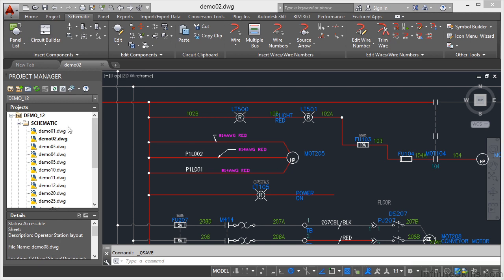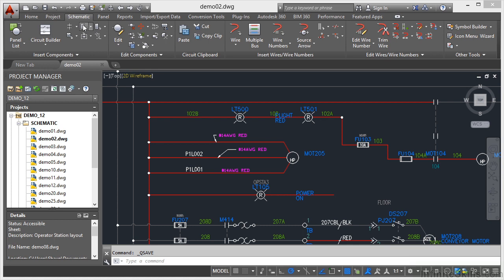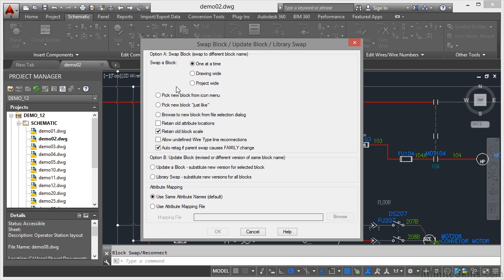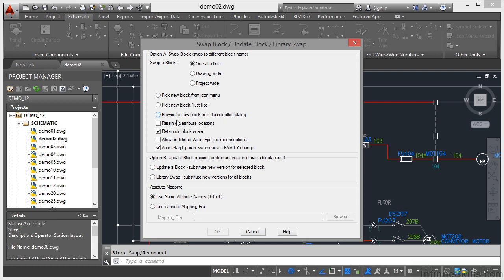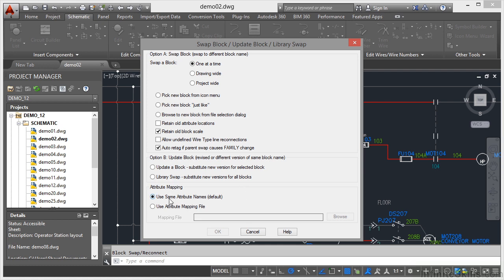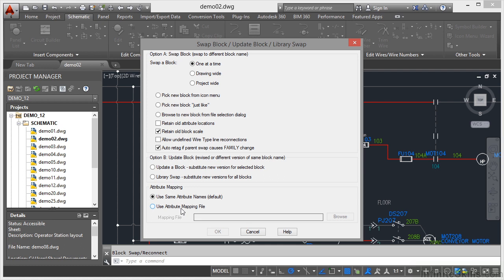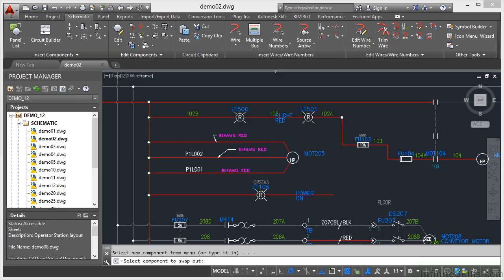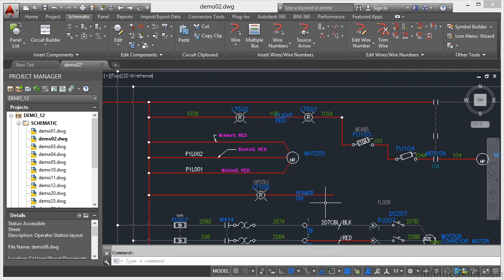12 10 Swapping And Updating Blocks